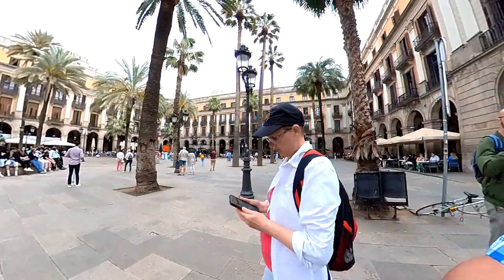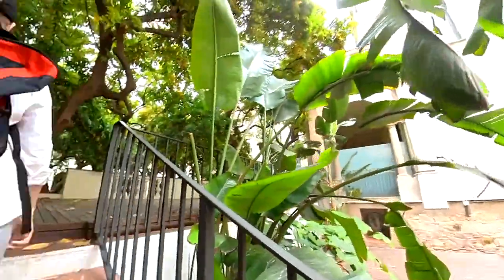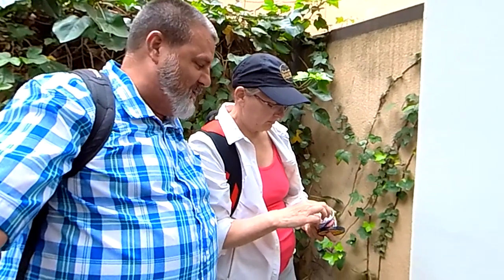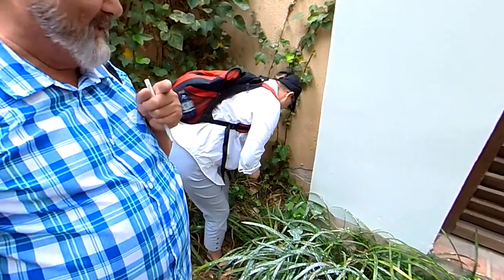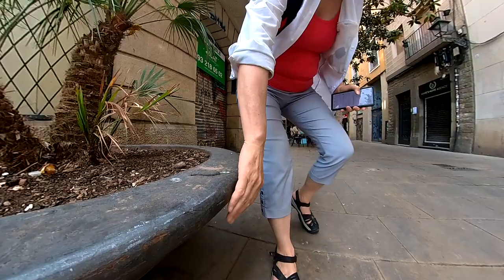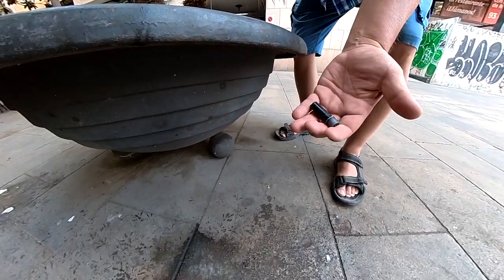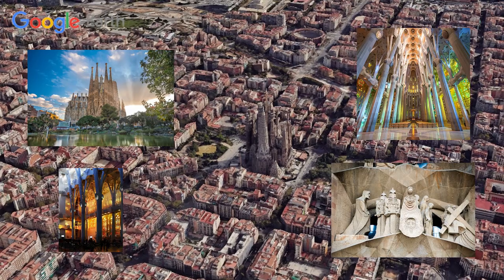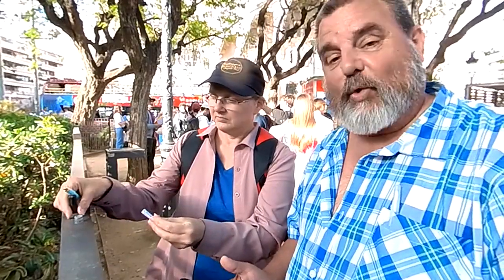Geocaching in Barcelona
The last day of our cruise in the Mediterranean. We took the day to do some geocaching and along the way saw some local fun.